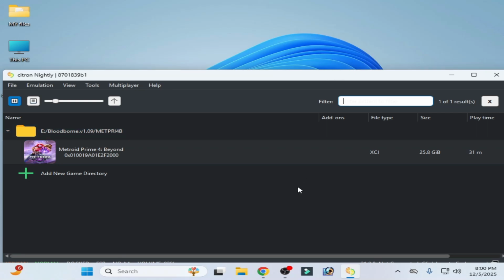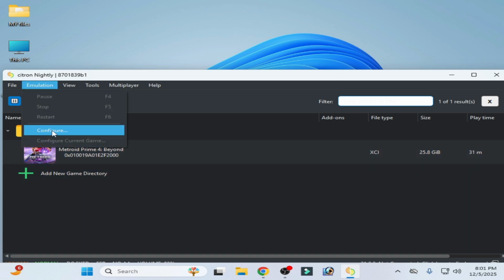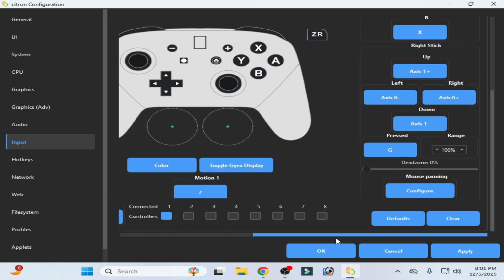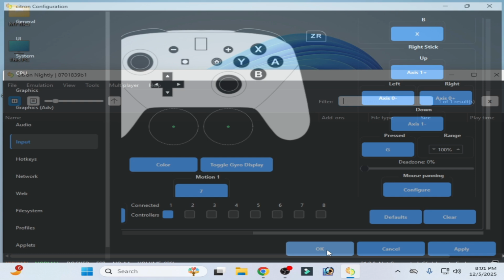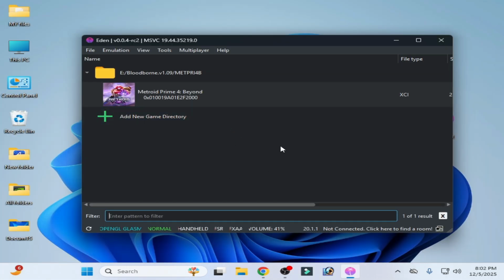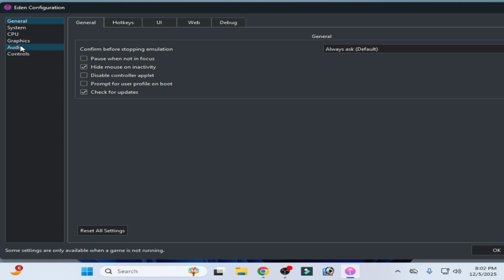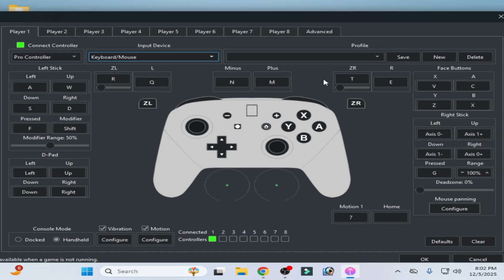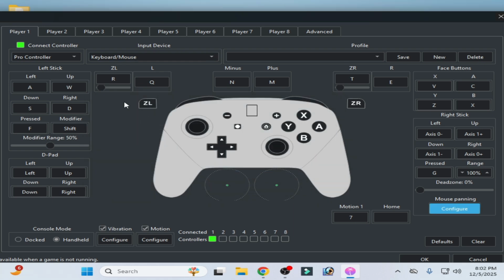Eden - Citron Emulator keyboard/mouse Controller Settings for Metroid Prime 4 Beyond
Hello Guys,
I have shown in this video Eden - Citron Emulator keyboard/mouse Controller Settings for Metroid Prime 4 Beyond.